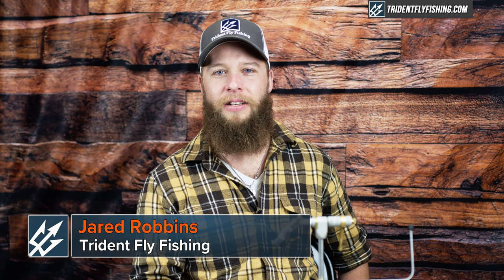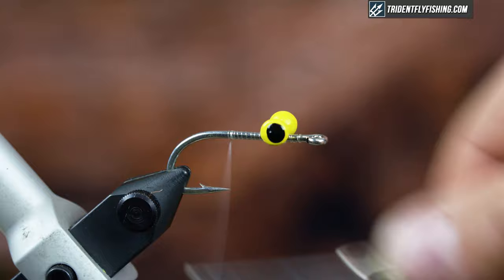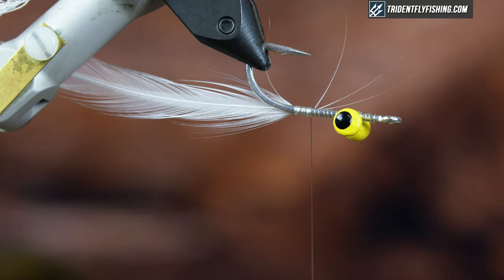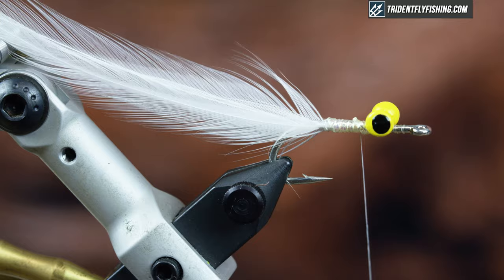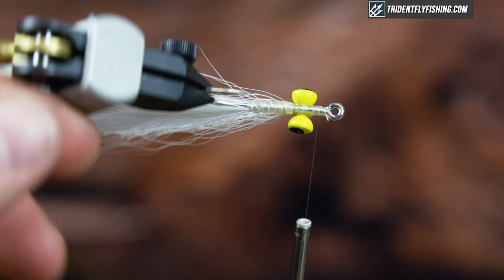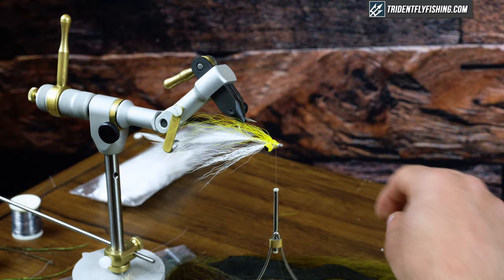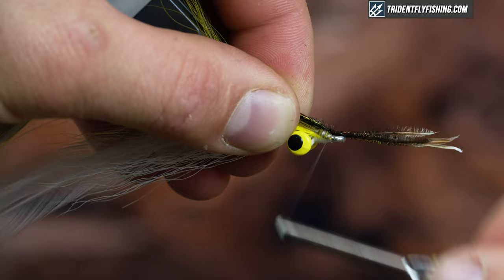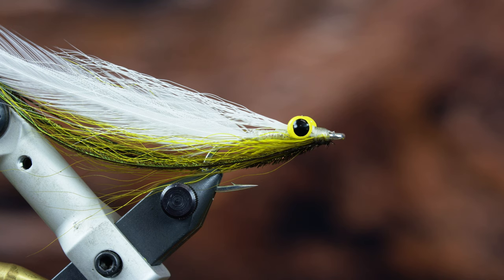Clouser Half & Half Fly Pattern (Fly Tying Tutorial)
The Clouser Half & Half is a pattern that imitates baitfish with added flare. We've tied the Clouser Minnow in the past, but this pattern is tied with a twist. Great for freshwater Bass, Striped Bass, and just about any fish that'll eat a baitfish. The Clouser is most well-known as a saltwater pattern but works well in all situations. Watch Jared tie the Clouser Half & Half with step-by-step instructions and techniques explained.

📜Chapters:
0:00 - Intro
0:19 - Hook & Thread
0:40 - Eyes
1:26 - Glue
1:45 - Tail
2:53 - Body
3:35 - Belly
4:24 - Wings
5:22 - Flash
5:37 - Wings Pt. 2
6:22 - Herl